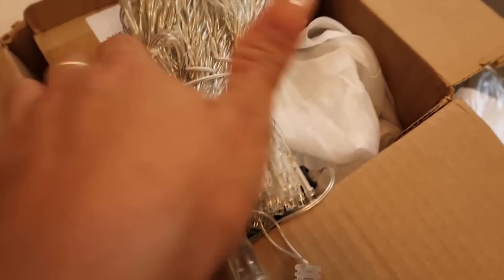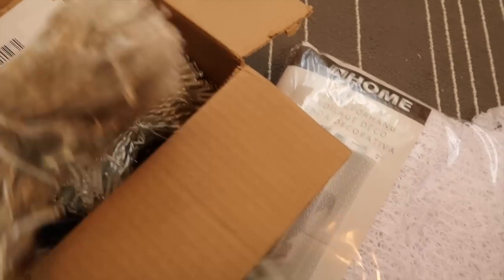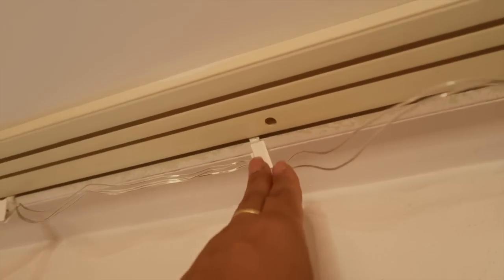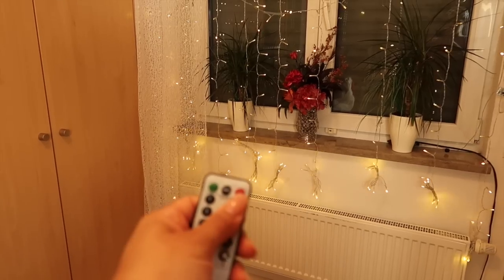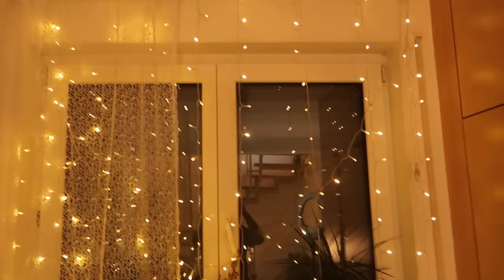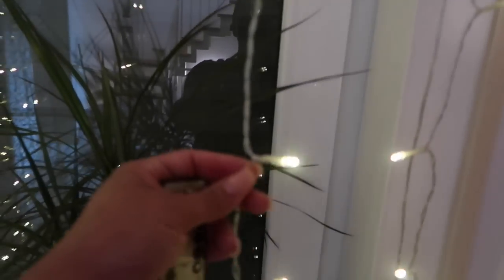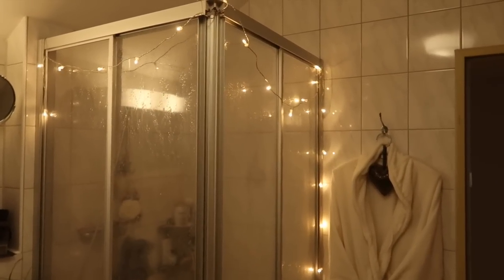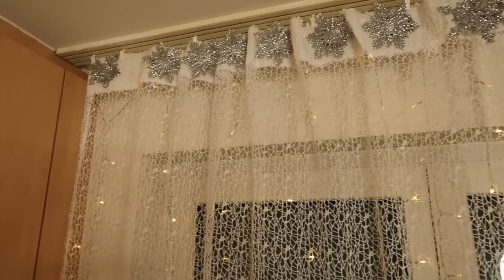Unique Ways to Decorate With Curtain & or String Lights | DIY Lighting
VLOGMAS 15 Sharing many ways to to decorate with curtain lights. Curtain lights are super-long icicle lights that are great for decorating your home or party. Also great for decorating children's and or dorm room. They come in white (transparent) bulbs on  white wire.
Lights- AMAZON AUXMART 300 LED

CATCH UP!

AUXMART LED Curtain Lights with Remote Control Window Icicle Light 300 LED 8 Modes Fairy Lights for Home Outdoor Indoor Wedding Party Holiday Birthday Christmas Decorations (Warm White)